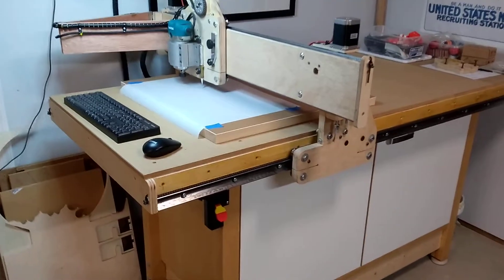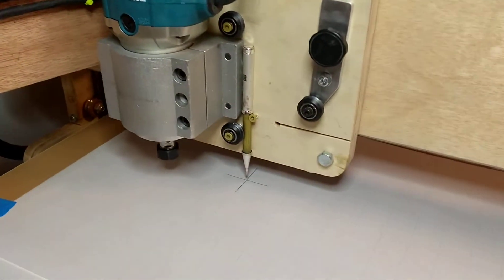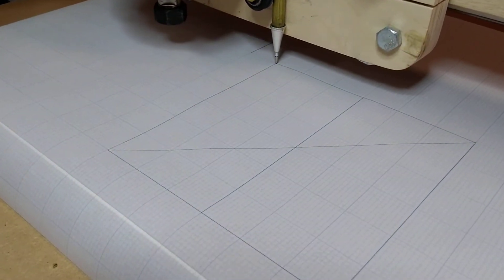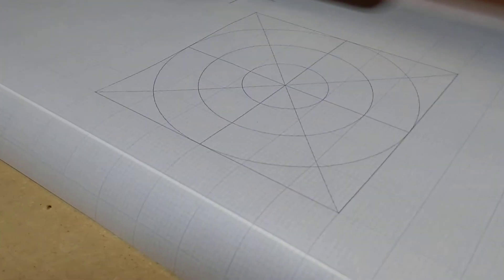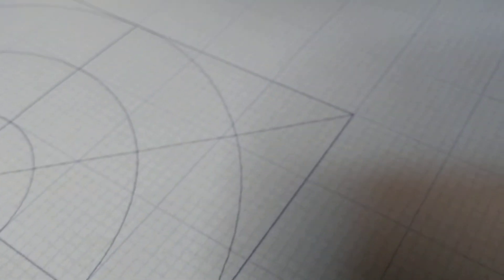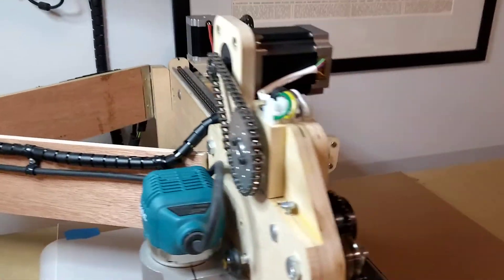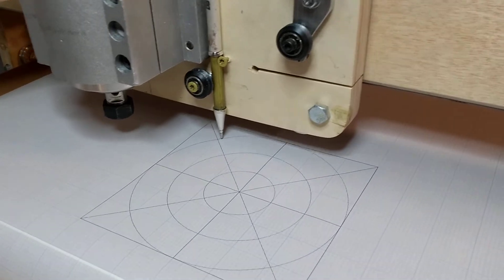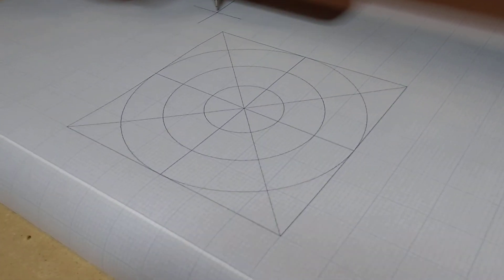DIY CNC Router Repeatability Demo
I viewer asked to see the router plot an image twice to see repeatability.

Update: This router has been upgraded with a new X and Z axis design.